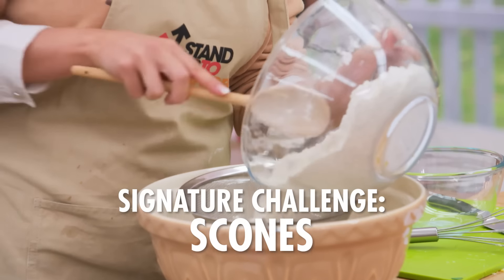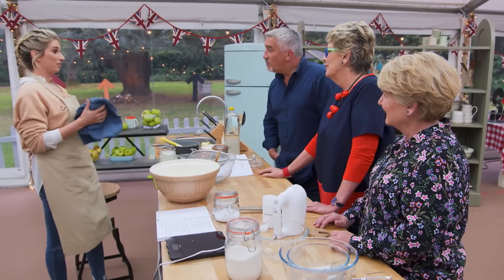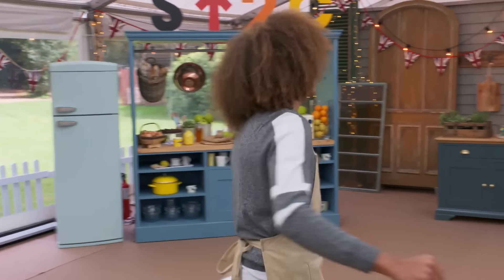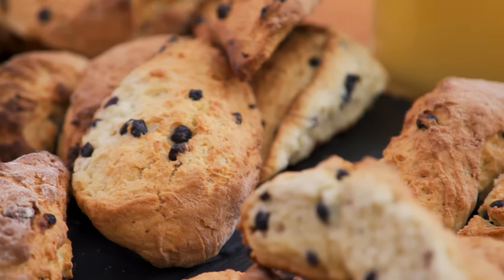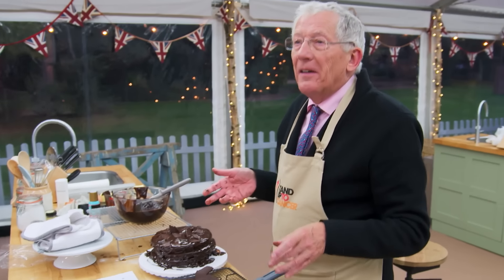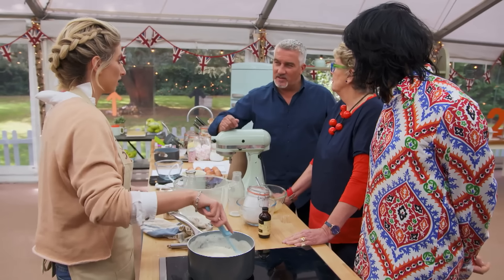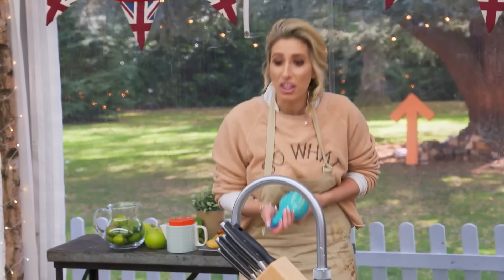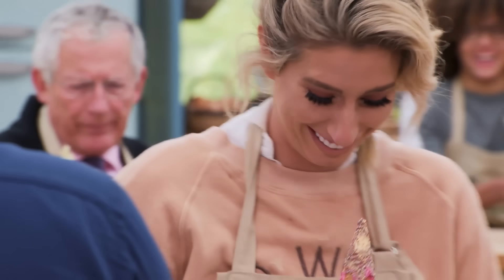Stacey Solomon restarts her bake with TEN MINUTES to go! | The Great Stand Up To Cancer Bake Off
Stacey Solomon covered the Bake Off Tent in glitter in 2018 alongside Nick Hewer, Ricky Wilson and Perri Kiely.

0:00 Signature Challenge: Scones
1:52 Technical Challenge: Devil's Food Cake
2:24 Showstopper Challenge: Self-Portrait Croquembouche

CATCH UP with the latest series on Channel 4's All 4

ABOUT BAKE OFF:
The Great British Bake Off is the ultimate baking battle where passionate amateur baking fans compete to be crowned the UK’s Best Amateur Baker.

ABOUT THE GREAT STAND UP TO CANCER BAKE OFF:
The Great British Bake Off welcomes an array of famous faces into the Tent to battle it out for the coveted Star Baker apron in aid of Stand Up To Cancer. In each episode, the celebrities tackle Signature, Technical and Showstopper challenges - all under the watchful eyes of judges Paul Hollywood and Prue Leith.